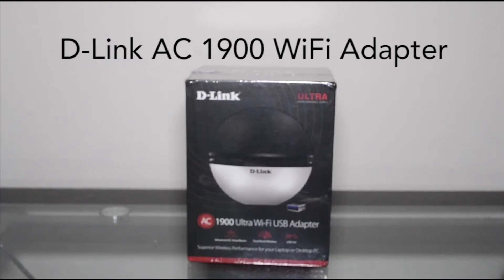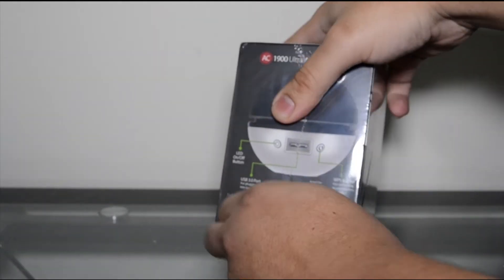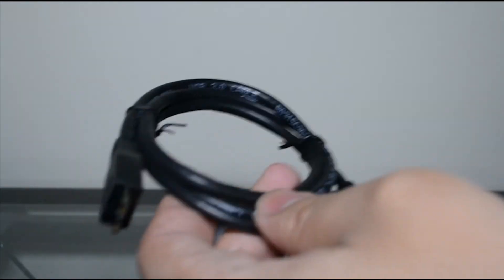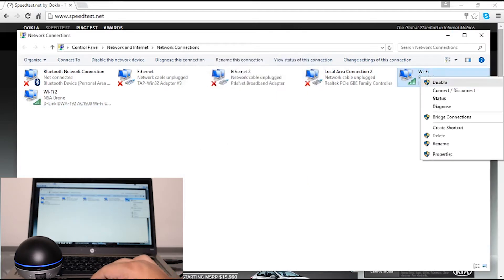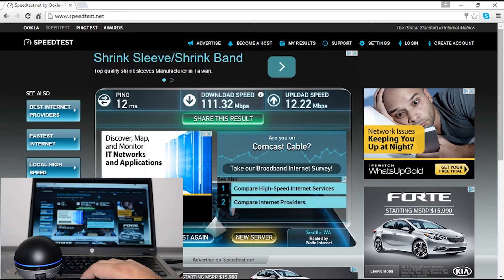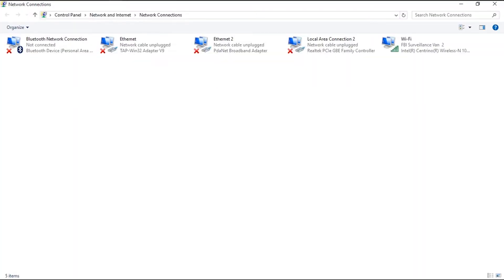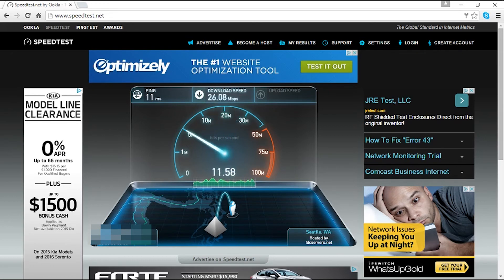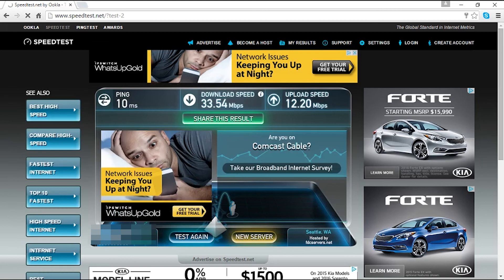[REVIEW] D-Link AC1900 Ultra WiFi USB 3.0 Adapter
My speeds increased 4x over the standard n in my laptop

Purchase this on Amazon

Lootcrate - looted.by/bSsQQ use PLAY for $3 OFF